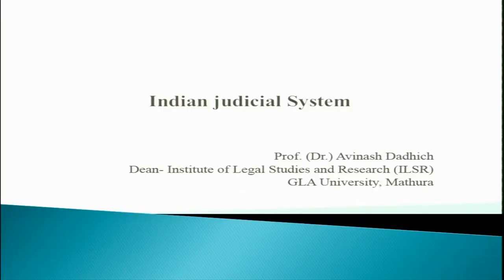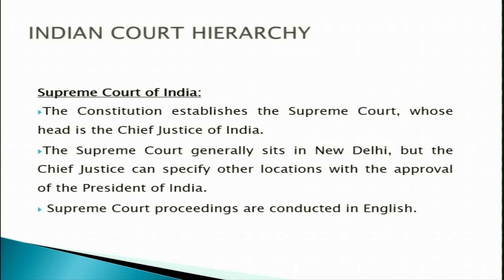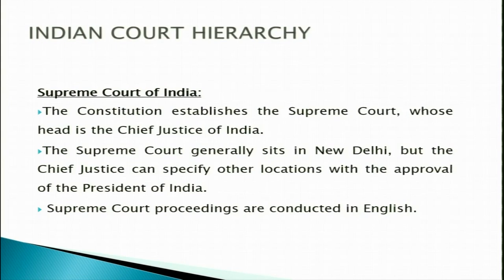Indian Judicial System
Subject:Management